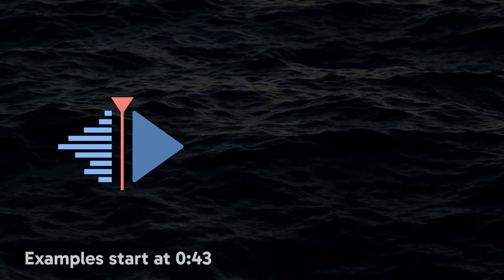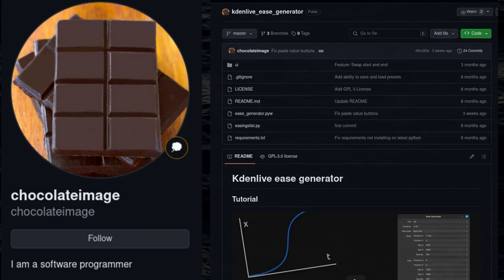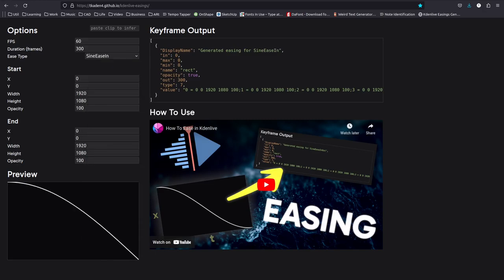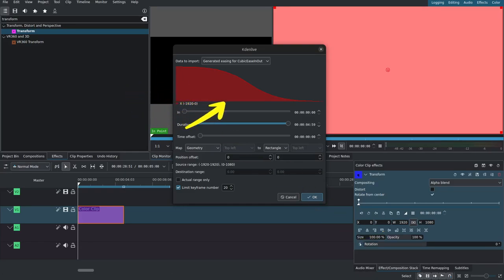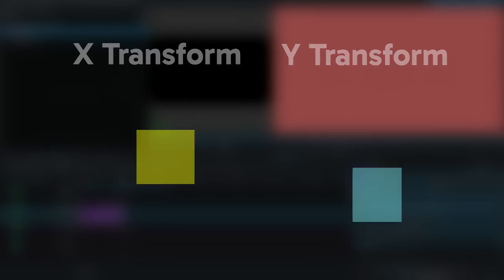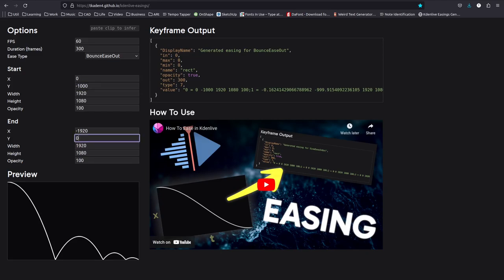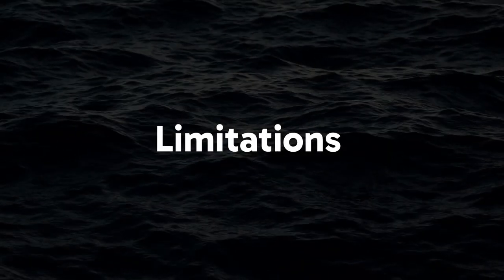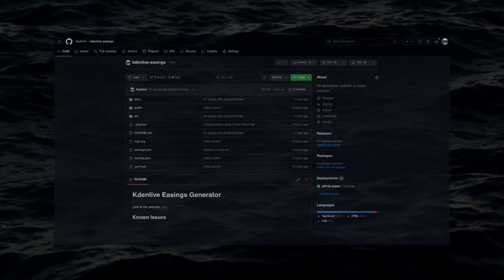Non-linear Easings in Kdenlive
Thought some other folks using Kdenlive would find this helpful.
Feel free to open issues or create pull requests!

0:00 Intro
0:43 Example 1
2:03 Example 2
3:24 Limitations
4:03 Outro